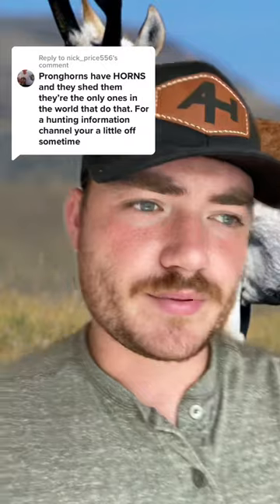Do antelope shed every year?